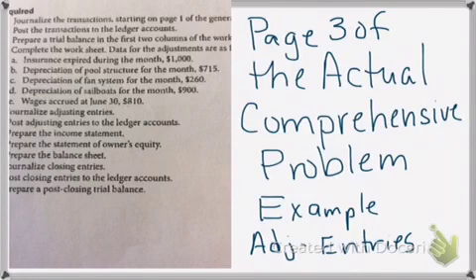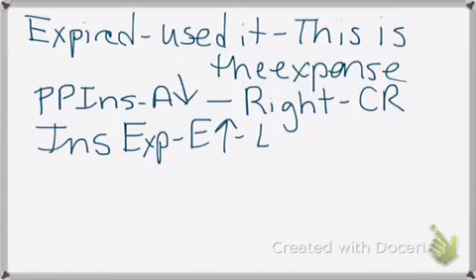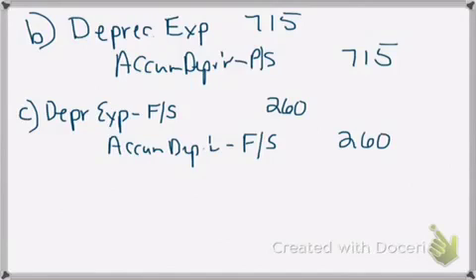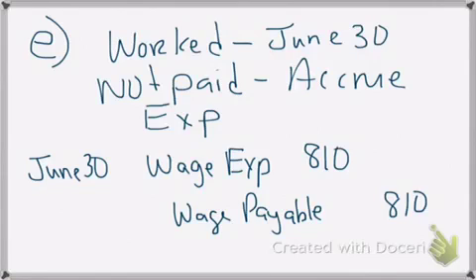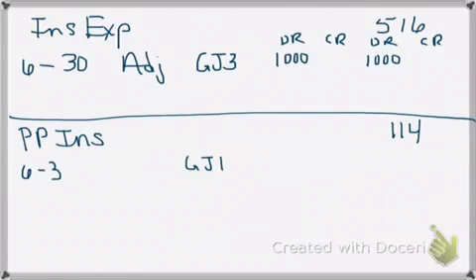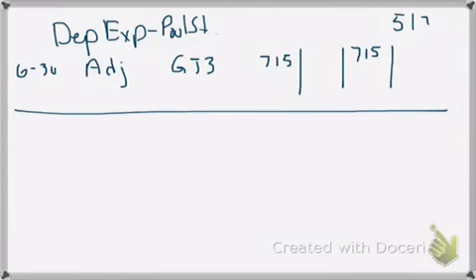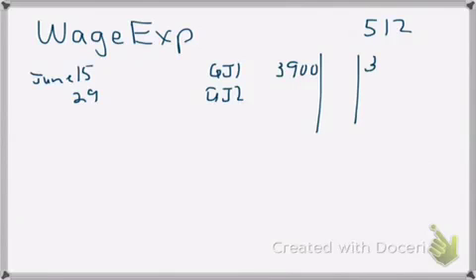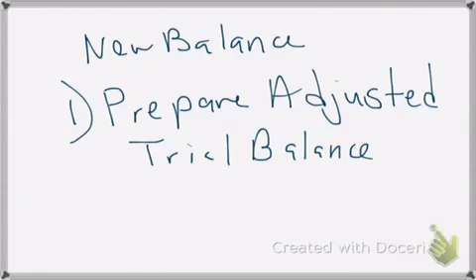Comprehensive Problem Ex - Adjustments - Video #4